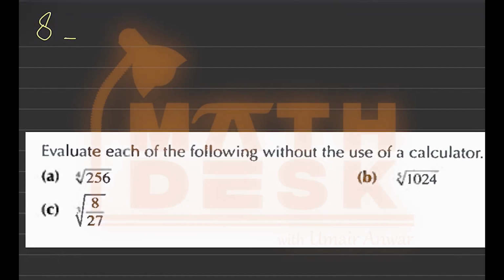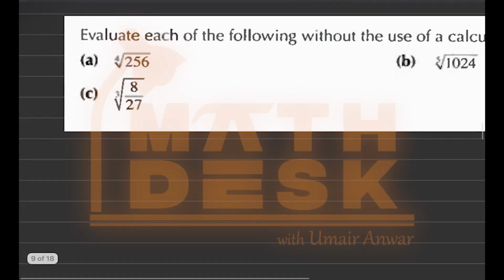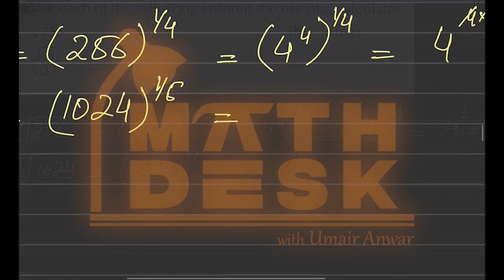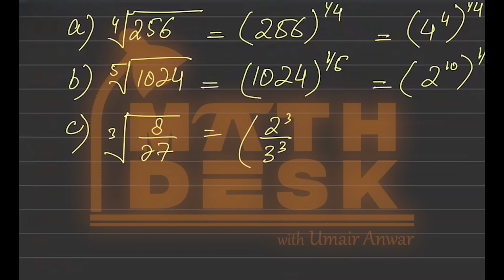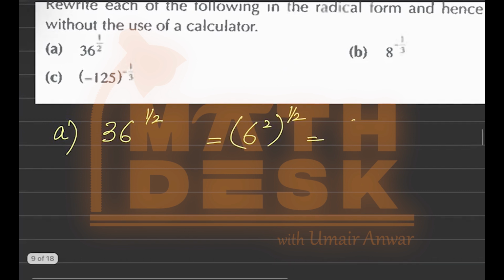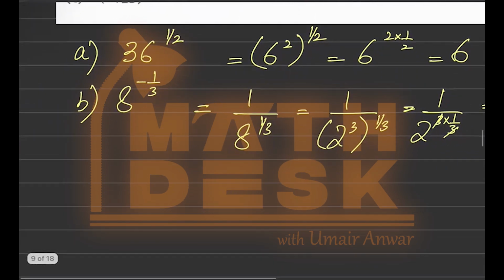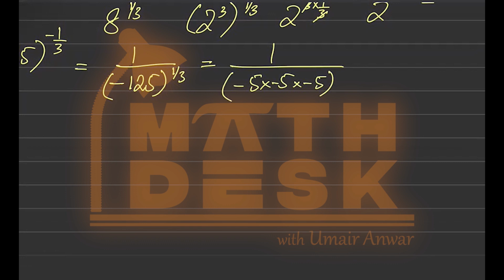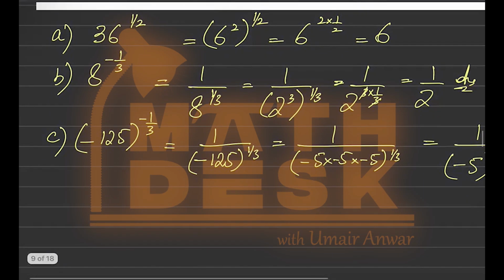9. Mastering the Fractional Exponent Law of Indices: Ultimate Guide || O Level Math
Are you struggling with algebraic concepts like the Fractional Exponent Law of Indices? Don't worry, MathDesk with Umair Anwar is here to help you master this principle! In this tutorial, we'll show you how to work with fractional exponents and how to apply this law to simplify expressions, solve equations, and solve word problems.

Through clear explanations and practical examples, you'll learn how to convert fractional exponents to radicals and back, and how to use this law to solve problems that involve roots and powers. This guide is perfect for students preparing for exams, educators looking to supplement their teaching, or anyone who wants to build a strong foundation in algebraic principles.

Join us on MathDesk and unlock the power of the Fractional Exponent Law of Indices today! With MathDesk and Umair Anwar, you can conquer any math problem. Let's get started!